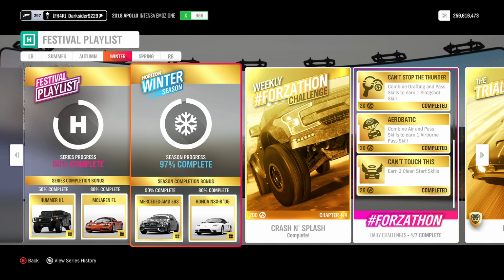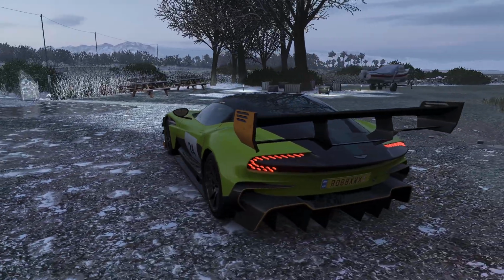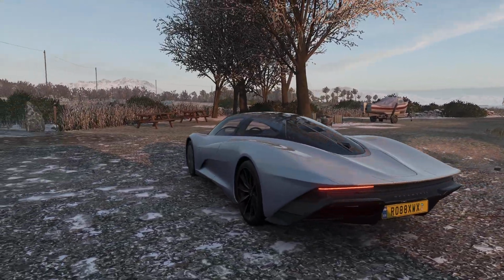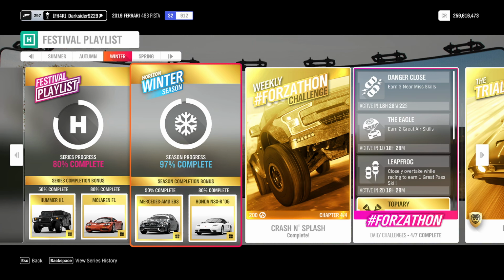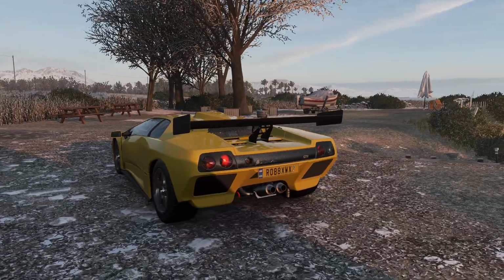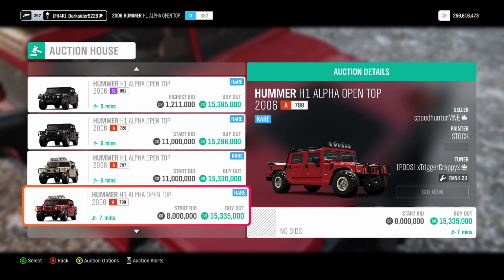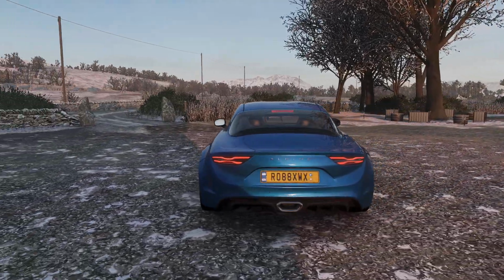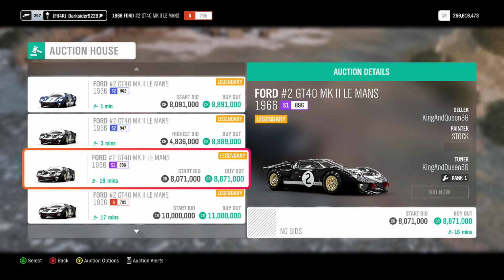TOP 10 Rarest and Most Expensive Forza Horizon 4 Cars | TOP 20 Auction House cars | Legendary | Rare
In today's video we'll go through te current FH4 cars  list to Reveal the Rarest and most Expensive cars currently available in the game. The list is based on their Availability and Price in the Auction house, as of Series 21 Winter Season, April 2020.
Now, on with the List, starting with some cars that are not only expensive, but there's absolutely none in the Auction House at the moment.
1. Bugatti Divo - 20 million (very rare, none in the AH during the making of the video)
2. Aston Martin Vulcan AMR PRO - 20 million (Same as the Bugatti, none in the AH)
3. 2018 Renault Megane R.S. - 20 million (very rare in the AH)
4. 2003 Renault Clio Sport V6 - 20 million (depending of the time you check, you might find some in the AH)
5. Lamborghini Huracan Performante - 20 million (some time ago it was selling for as low as 2 million buyout price, but looks like Turn 10 "fixed" that)
6. 2017 Ferrari 812 Superfast - 20 million (Superfast and Super rare, only 1 in the Auction House)
7. 2019 McLaren Speedtail - 20 million (quite a few, but you won't be able to get one for under 20 million)
8. 2012 Ferrari 599XX Evolution - 20 million (Best car for Speed Traps)
9. 1953 Jaguar C-Type - 20 million (the AH is full of them, so you should be able to grab one for as low as 1-2 million)

These are the 9 most expensive and rarest. Now we'll continue with a bit less expensive, with a buyout of 16 million and less, but where rarity is no longer a factor, as the AH is full of them, for players that have the money, or the patience to try and steal one for a cheaper price.
10. 2019 Ferrari Pista - 16 million
11. 1994 Ford Supervan 3 - 16 million
12. 1999 Lamborghini Diablo GTR - 16 million
13. Porsche 911 Carrera 2 by Gunther Werks - 16 million
14. 2006 Hummer H1 Open Top - 15.2 million
15. 1991 Hoonigan Rauch-Welt 911 Turbo - 12.8 million
16. 1969 Toyota 2000 GT - 12 million
17. 2018 Ford Mustang RTR 5 - 10 million
18. 2017 Alpine A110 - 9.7 million (used to sell for 16 million)
19. 1965 Shelby Daytona Coupe - 8.8 million
20. 1966 Ford GT40 MK2 Le Mans - 8.8 million

That would be my list of the Top 10/ Top 20 Rarest and Most expensive cars of Horizon, as of Series 21 Winter Season, April 2020.

Until next time, have fun racing!

Any additional support, is much appreciated, thanks!